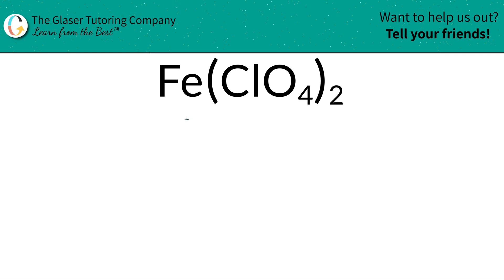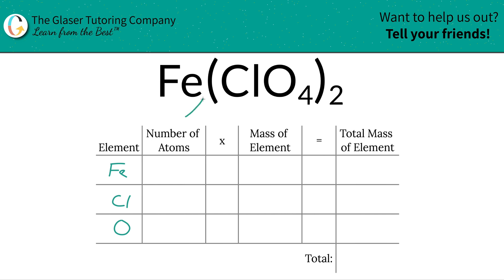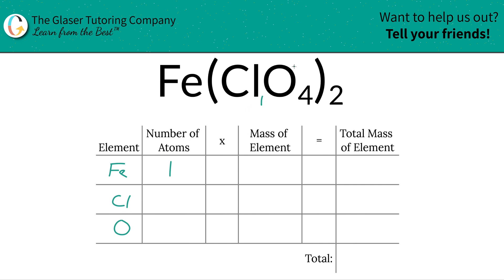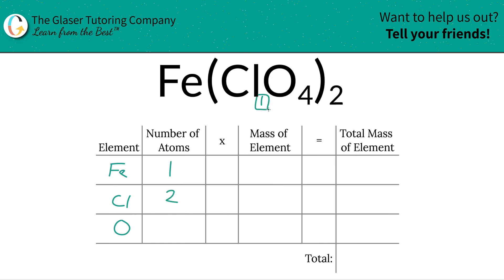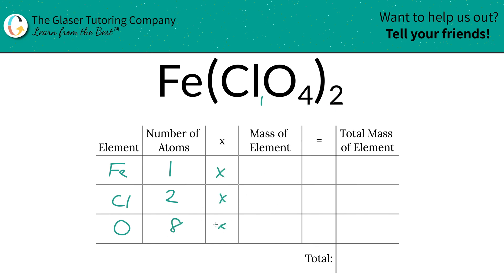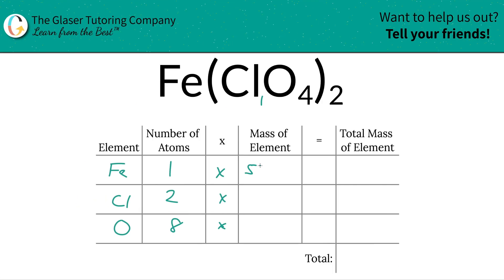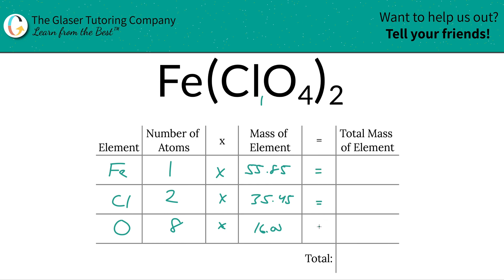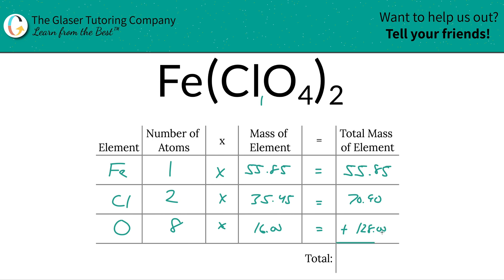How to find the molar mass of Fe(ClO4)2 (Iron (II) Perchlorate)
Calculate the molar mass of the following:
Fe(ClO4)2 (Iron (II) Perchlorate)